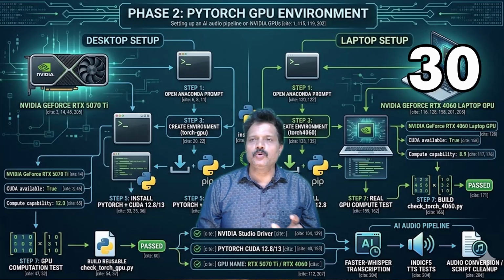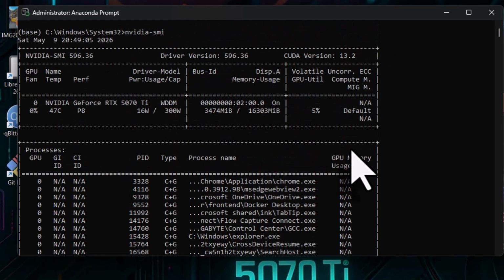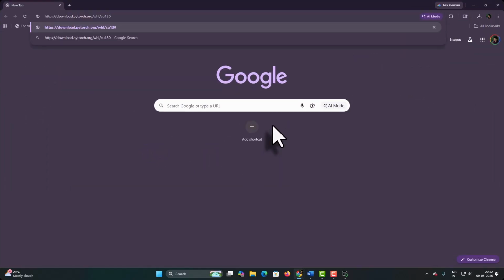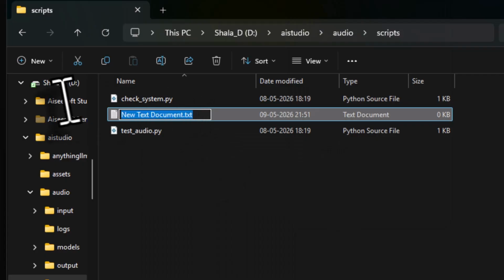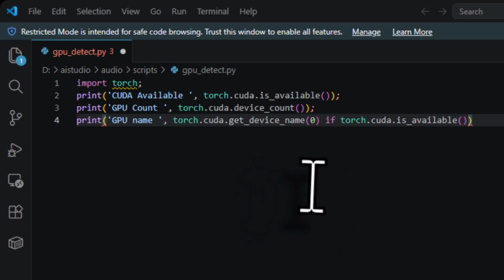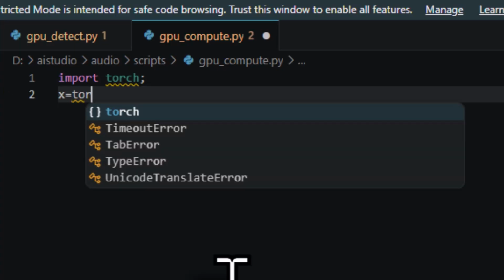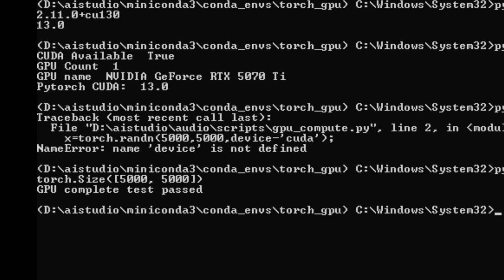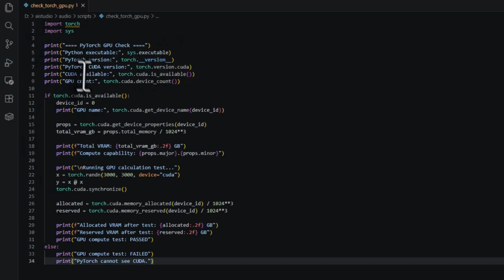30 Install PyTorch GPU on Windows | CUDA 13 Setup Guide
00:00 – Introduction to PyTorch CUDA Configuration
01:41 – Check NVIDIA Driver and CUDA Version
02:38 – Create a New Conda Environment
03:19 – Upgrade Pip and Install PyTorch
05:17 – Verify PyTorch and CUDA Versions
R06:29 – Build a GPU Detection Script
C10:37 – Create a GPU Compute Test Script
13:14 – Fix Error and Confirm GPU Test
13:59 – Run Complete Torch GPU Diagnostic Script
16:02 – Recap and Next Session Preview

In this session, we continue **Phase 2 of our Local AI Video and Dubbing Pipeline Setup** by configuring a clean and stable **PyTorch GPU environment on Windows**.

This tutorial is specially designed for users working with **NVIDIA RTX GPUs**, including the **RTX 5070 Ti with 16 GB VRAM** and the **RTX 4060 laptop GPU with 8 GB VRAM**. We walk step by step through checking NVIDIA drivers, verifying CUDA support, creating a Conda environment, installing PyTorch, and testing whether PyTorch is properly communicating with the GPU.

You will also learn how to create reusable Python scripts to detect your GPU, check CUDA availability, verify PyTorch CUDA versions, and run a real GPU computation test using matrix multiplication. This ensures that your system is not just detecting the GPU, but actually using it for AI workloads.

This setup is an important foundation for building a **local AI dubbing and translation pipeline**, where future sessions will include tools like **Faster Whisper**, transcription, translation, voice cloning, and multilingual Indian language audio generation.

### Topics Covered:

✅ Check NVIDIA Driver and CUDA version
✅ Run `nvidia-smi`
✅ Create a Conda environment for PyTorch
✅ Install PyTorch, TorchVision, and TorchAudio
✅ Configure CUDA 13 / CUDA-compatible PyTorch builds
✅ Fix RTX 50 Series compatibility issues
✅ Test RTX 5070 Ti GPU detection
✅ Create GPU diagnostic Python scripts
✅ Run real GPU compute tests
✅ Prepare system for local AI dubbing pipeline

This tutorial is useful for AI creators, developers, educators, video editors, and anyone setting up a local AI workstation for transcription, dubbing, translation, and generative AI workflows.

### Best For:

* Local AI setup on Windows
* PyTorch CUDA installation
* RTX 5070 Ti PyTorch setup
* RTX 4060 laptop AI setup
* NVIDIA GPU testing
* AI dubbing pipeline preparation
* Faster Whisper setup preparation
* Local transcription and translation workflow

In the next session, we will install **Faster Whisper** and begin testing **English transcription** as the next step in our local AI dubbing pipeline.

Based on the session transcript covering PyTorch GPU setup, RTX 5070 Ti / RTX 4060 configuration, CUDA verification, GPU detection scripts, and the next step toward Faster Whisper transcription.